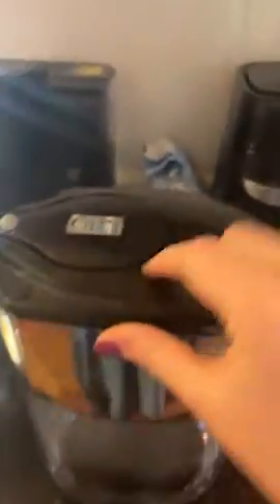Amazon Basics Water Pitcher Review